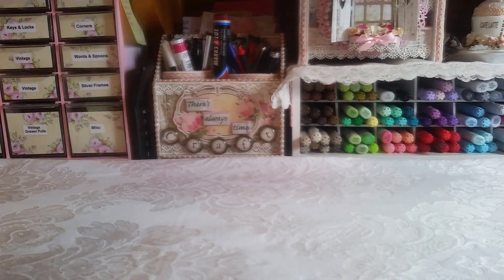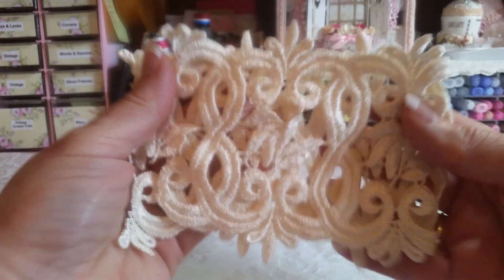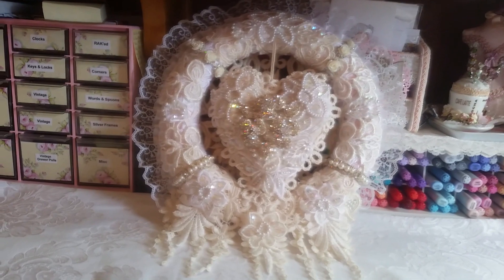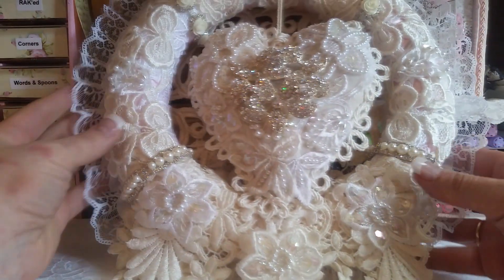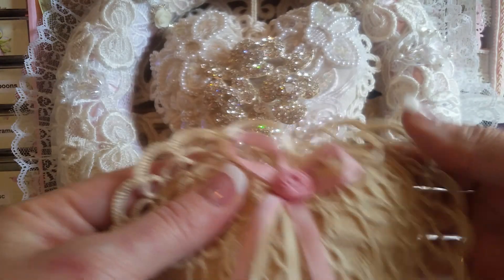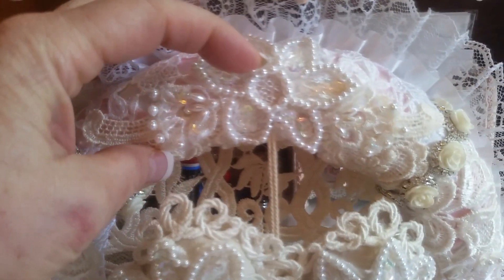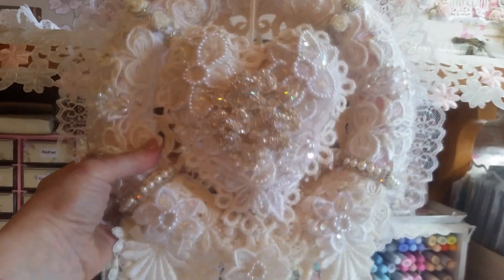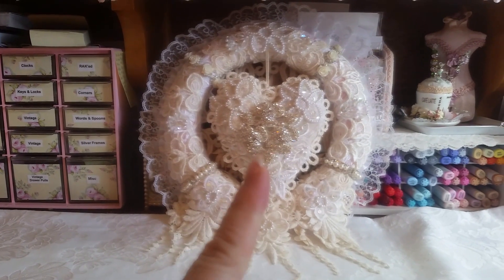*SOLD* Shabby Beautiful Altered Wreath for Tresors de Luxe